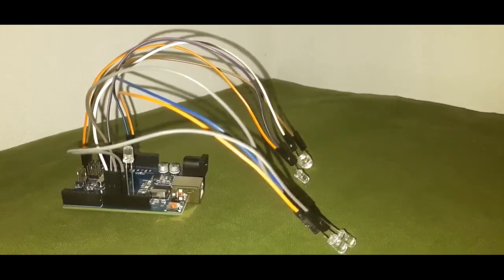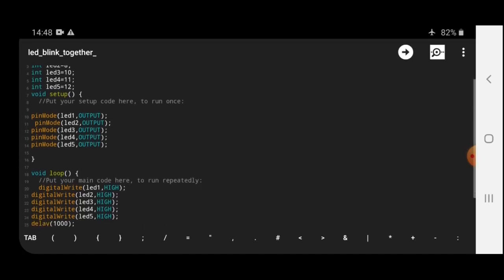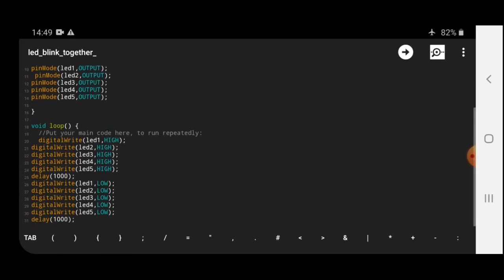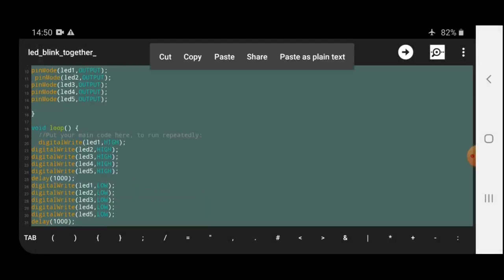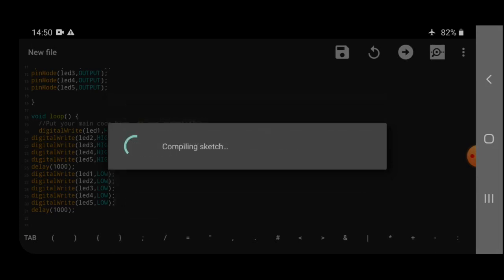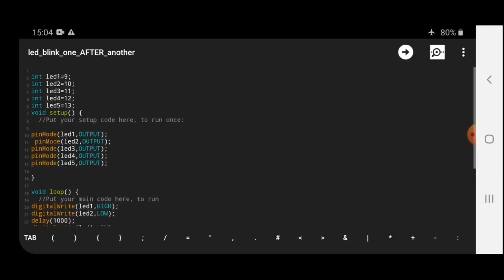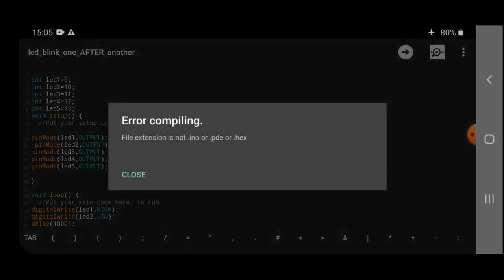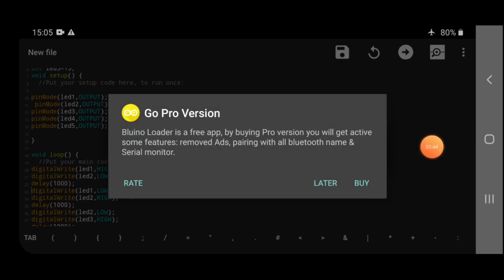ARDUINO TUTORIAL || HOW TO CONTROL 4-5 LEDS || HOW TO PROGRAM ARDUINO || TUTORIAL IN ENGLISH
TODAY IN THIS VIDEO YOU WILL SEE HOW TO CONTROL 4-5 LEDS USING ARDUINO